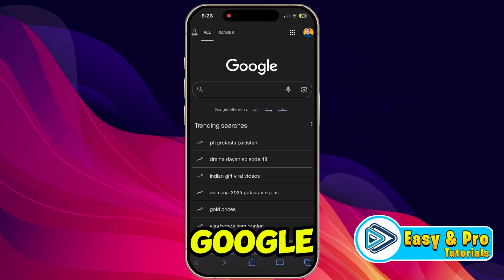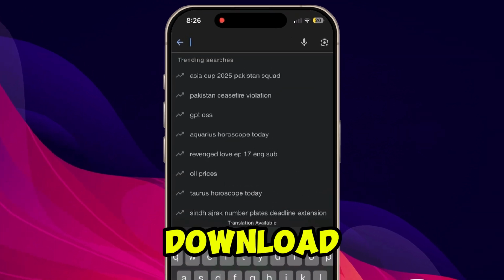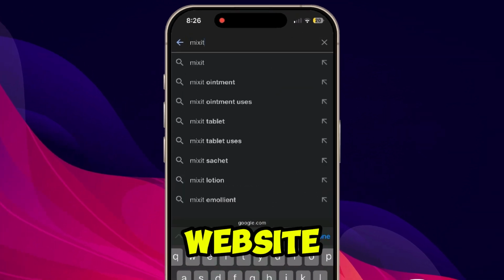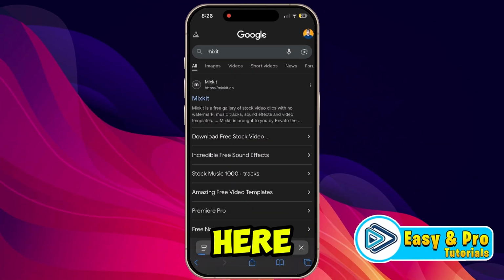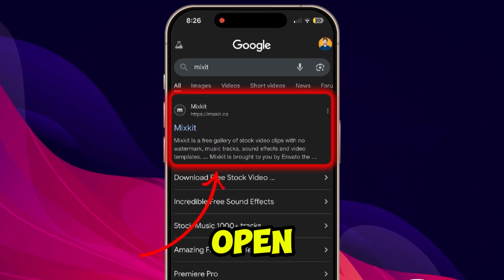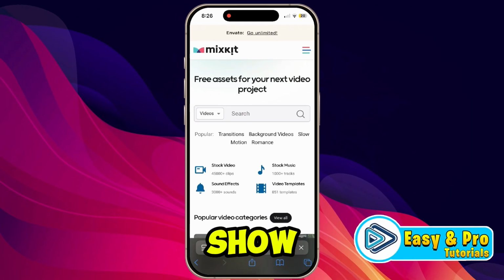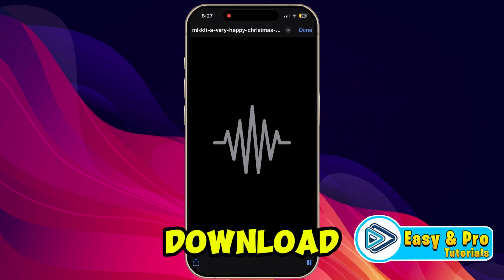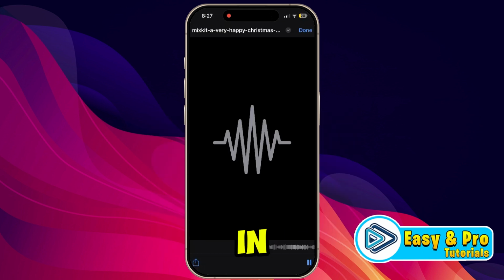How to Download MP3 Songs Using Chrome in 2025 - Easy Music Download Guide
In This Tutorial You'll Learn How to Download MP3 Songs Using Chrome in 2025  - Easy Music Download Guide in 2025.

➤📋 Title:  How to Download MP3 Songs Using Chrome in 2025  - Easy Music Download Guide

Description:In this video, you will learn how to download MP3 songs using Google Chrome on your phone.

Pixabay & Mixit offers a huge collection of copyright-free music that you can use for personal projects, content creation, or just for listening. We'll guide you through accessing the website, browsing the music section, and downloading your favorite tracks in just a few taps.

Your Quiries:

how to download mp3 songs using chrome
download mp3 songs on google chrome
mp3 download chrome 2025
download free music chrome
how to download music on chrome android
how to download songs using chrome
download mp3 music on iphone
free mp3 download chrome
best free music download sites 2025
how to get free music on android
download songs from pixabay
how to download music on google
mp3 song download chrome browser
how to download audio files on chrome
where to download free music 2025
how to download mp3 on phone
google chrome music downloader
how to save music on iphone
best mp3 downloader for android
free music websites 2025
chrome mp3 download trick
download music without app
best way to download music on phone
how to download free mp3 songs
mp3 downloader chrome extension
best sites to download mp3 songs
how to download music for free on iphone
where to get free songs legally
google chrome download audio files
download mp3 on iphone without itunes
top free music download sites
how to download mp3 from website
google chrome song download 2025
free audio download chrome
music downloading sites for android
best site to download mp3 songs for free
how to download audio on chrome mobile
mp3 song download website 2025
easy way to download music on phone
how to download music to phone without app
top free music downloader websites
get free music legally online
download music in chrome without extension
best websites to download mp3 legally

©️easyprotutorial